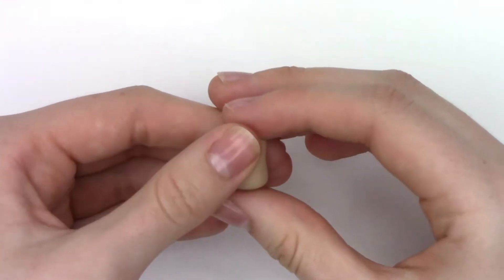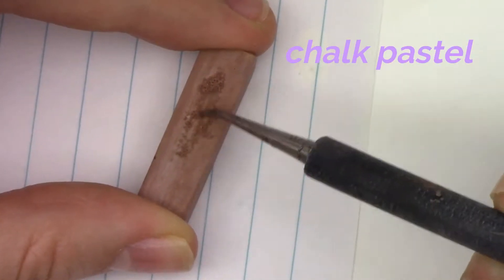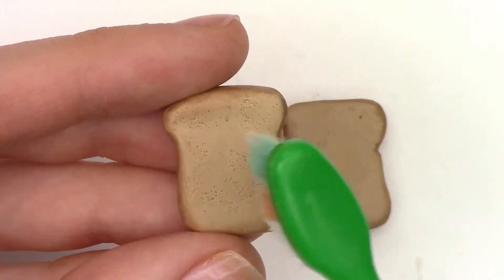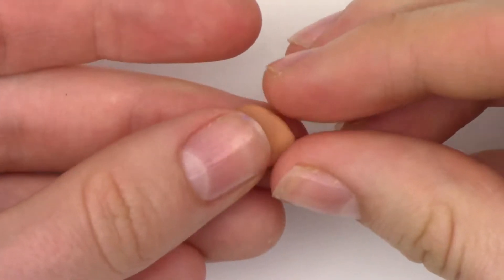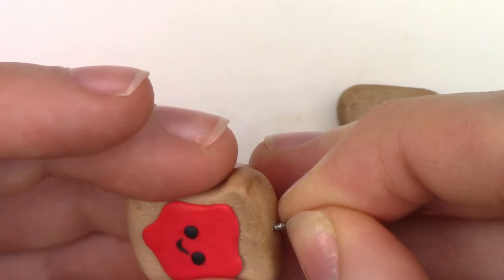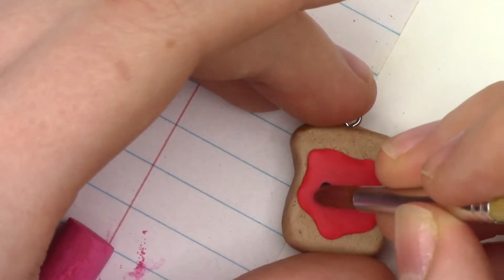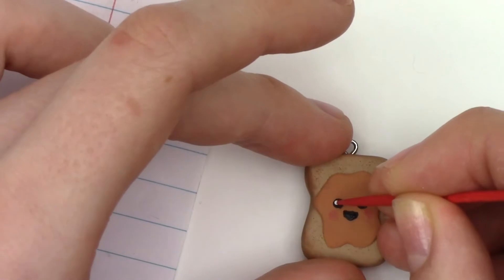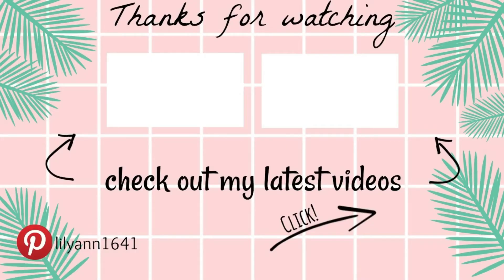DIY POLYMER CLAY BFF PB&J NECKLACE CHARMS KAWAII | Lily Ann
Hey guys it's Lily!  I decided to start making polymer clay charms! I love their little faces and think they're so cute and pretty easy to make!! I'm hoping to make more clay charm videos in the future! Today's video is a peanut butter and jelly clay BFF necklace.
                               xoxo  Lily

Polyform Sculpey Glaze from amazon

~ My latest Abbyi video ~